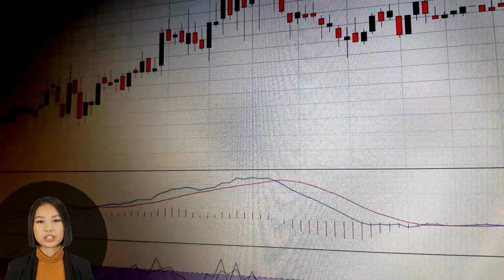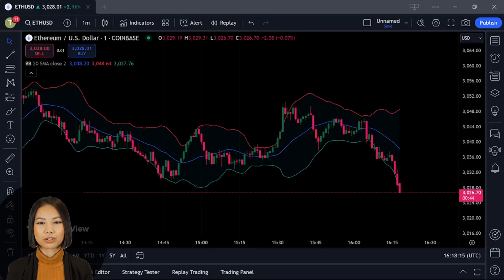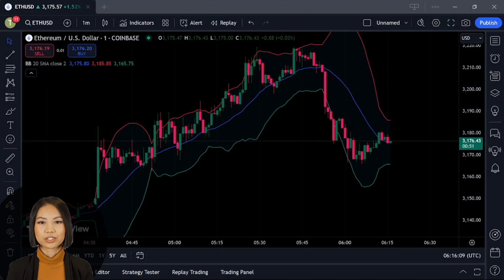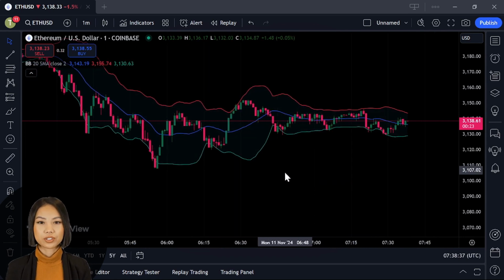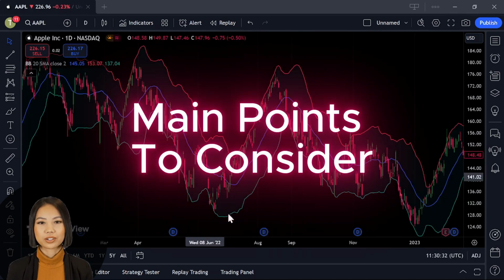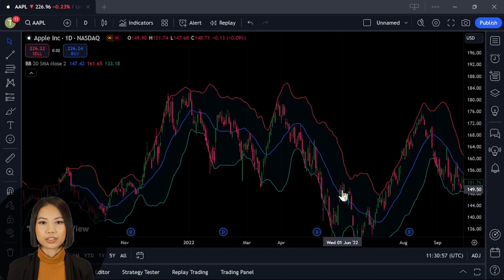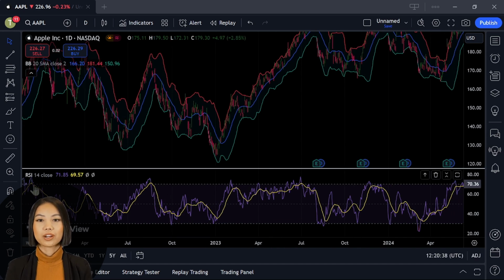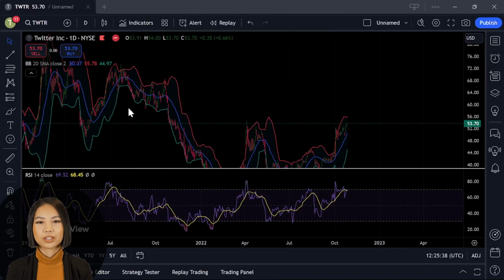The Secret Weapon Of Cryptocurrency Trader? || How To Use Bollinger Bands for Crypto Trading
In this free trading academy video, our trading expert will cover the Bearish Candlestick Patterns.